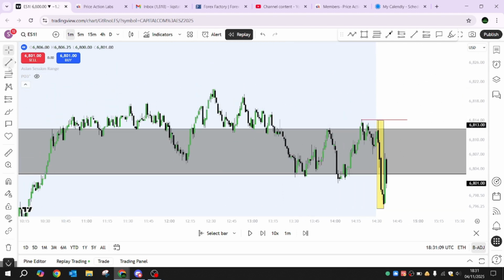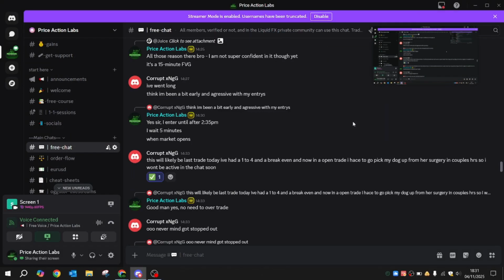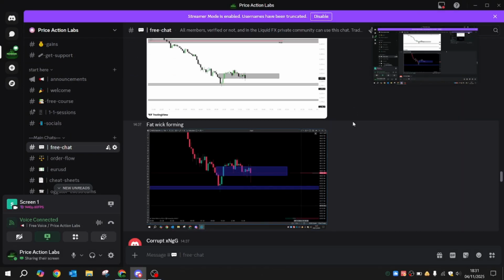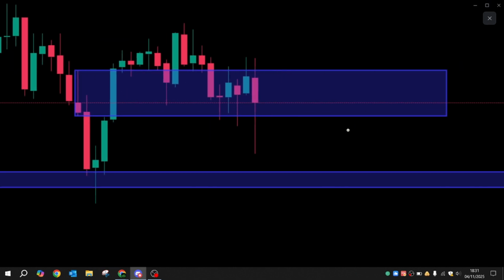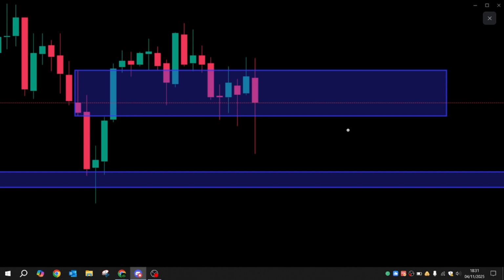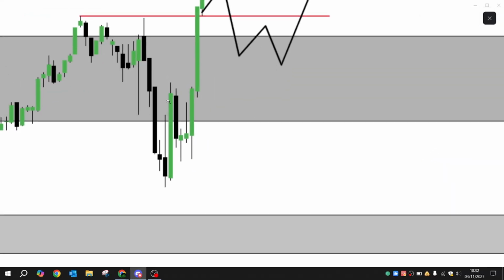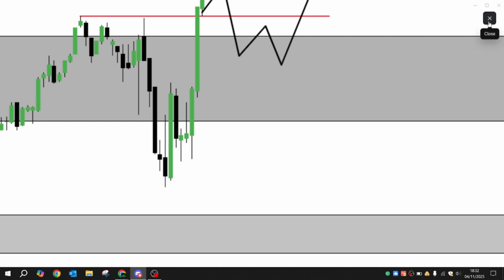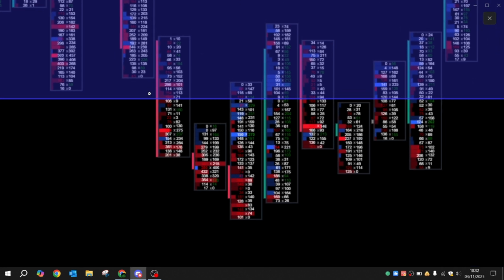22 November 2025